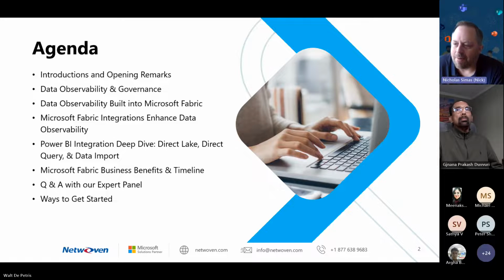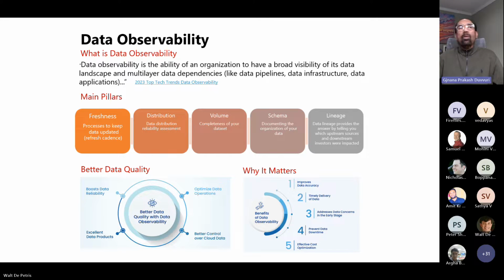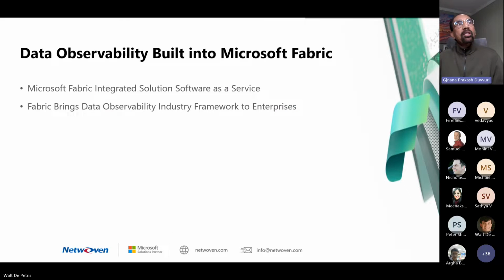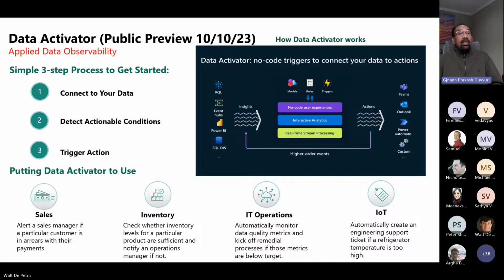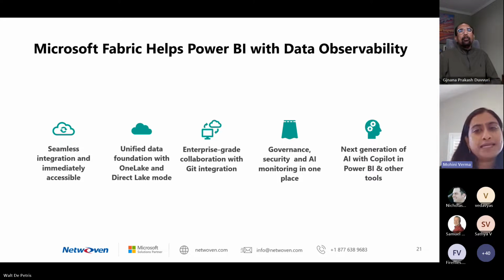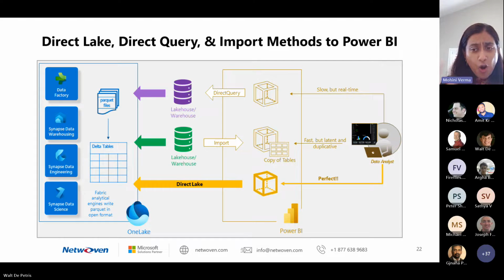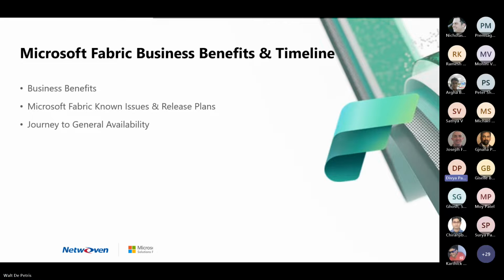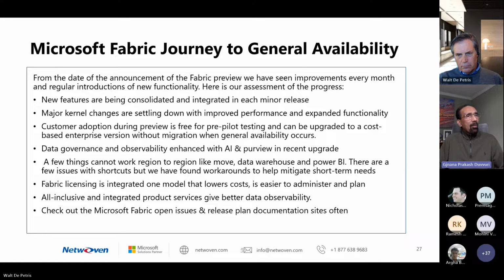Webinar: Data Observability with Microsoft Fabric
In this webinar, you will learn:
- Compare ways to implement Data Observability features with Microsoft Synapse Analytics vs Fabric
- Understand the built-in Data Observability features in Microsoft Fabric for better ROI
- Learn from Microsoft expert about their new Fabric Implementation Guidelines
- Get your questions answered from the Netwoven & Microsoft industry expert panel